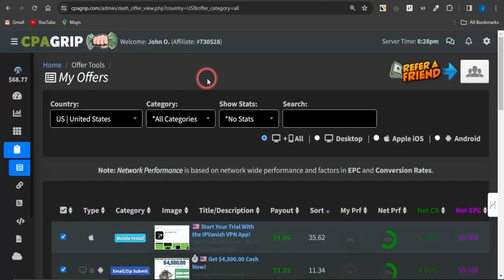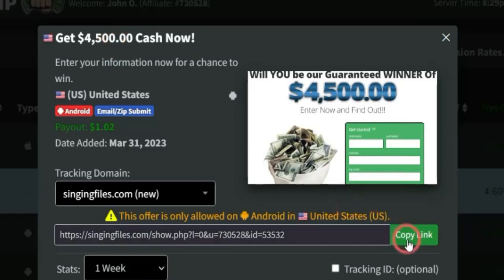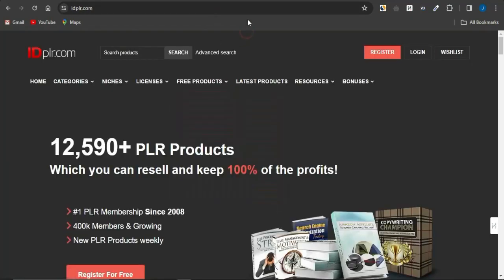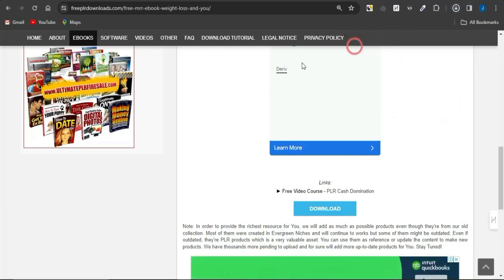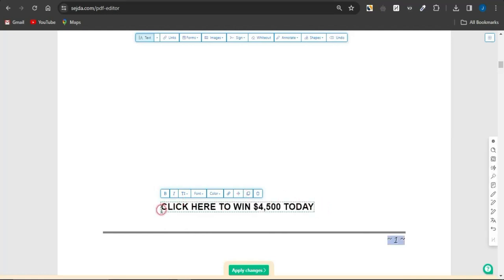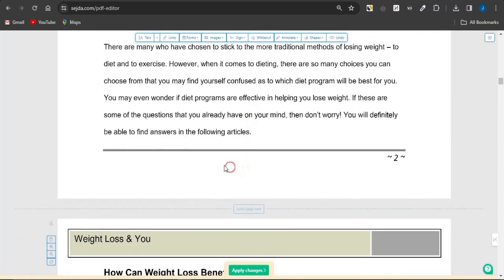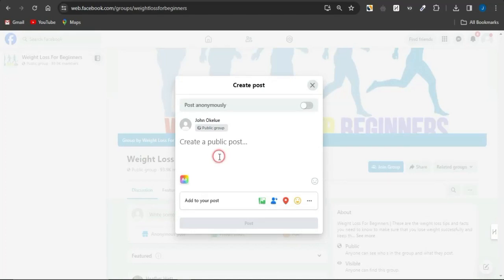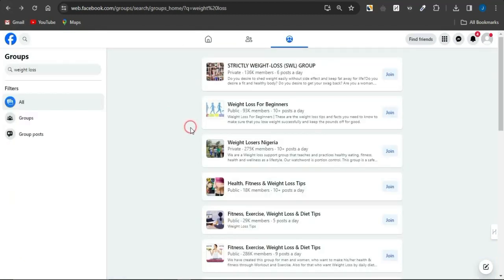$75 Daily With CPA Marketing Just By Promoting Free PLRs (Full Tutorial)